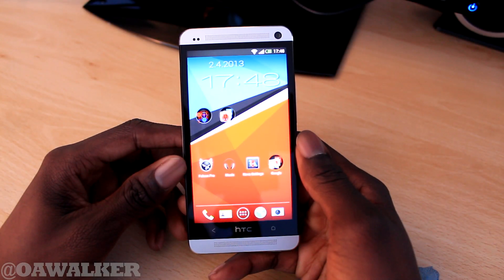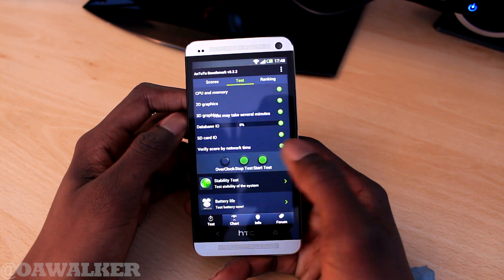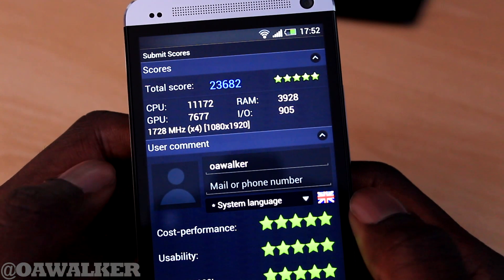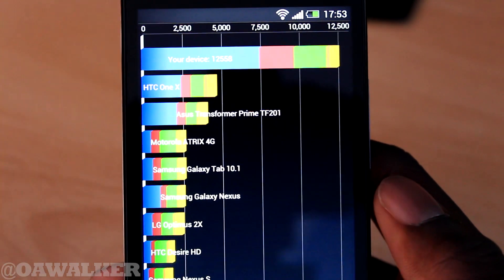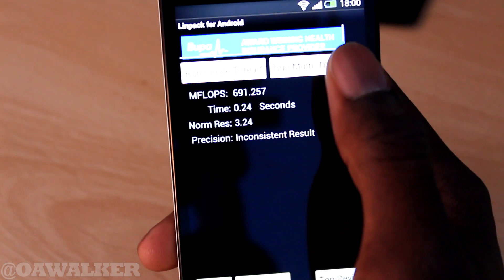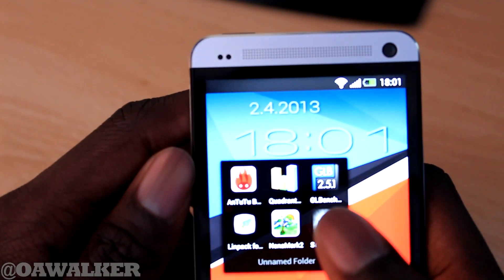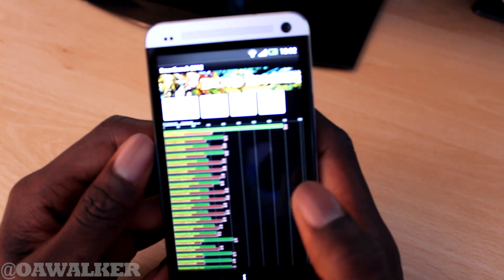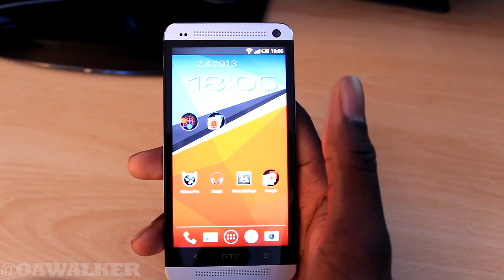HTC One Benchmark Test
In this video I show you a few benchmark apps and show you how well it perform. All the apps shown are from the play store. Results are below.

Results:

AnTuTu Benchmarks -  23682
Quadrant standard -  12558
Linpack - Single thread - 294.154              Multi thread - 691.257
NenaMark 2 - 62 FPS
Smartbench 2012 - Productivity index - 7064          Gaming Index - 2878

Social Links -